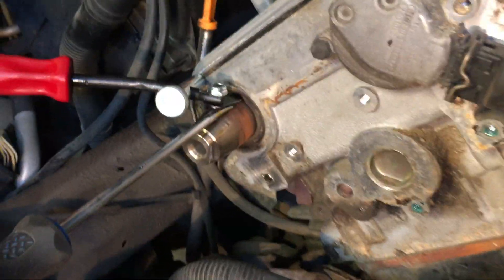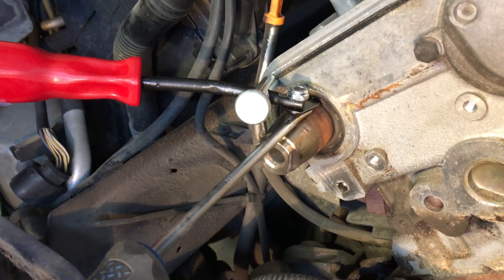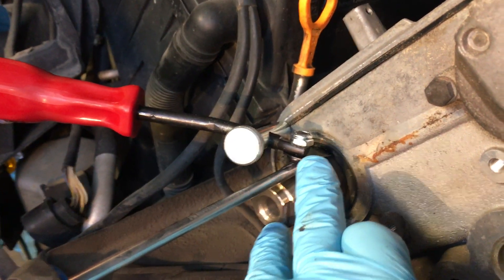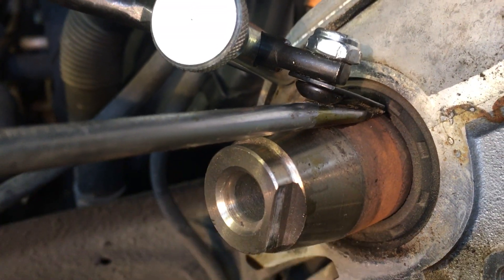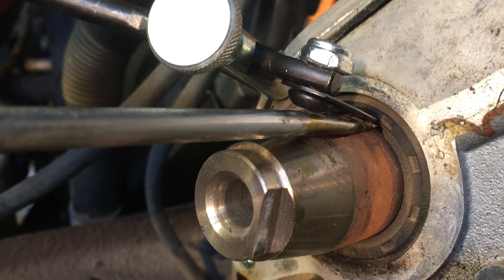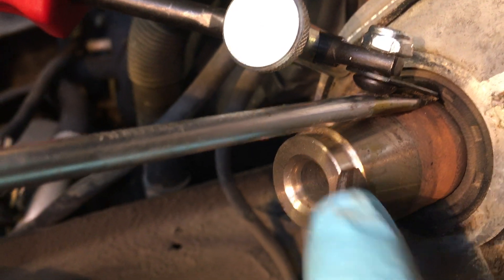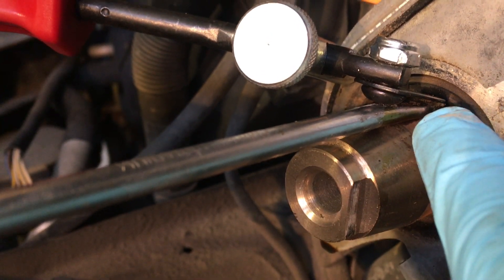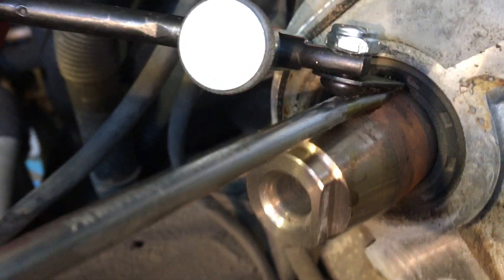best seal puller for difficult seals gaskets - 58430 - Audi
Lisle 58430 seal puller $25
This is the best seal puller that I found for difficult seals. Before I bought this seal puller I had already torn the seal using the hook handle style twice... Then I tried putting screws in either side and using a pair of vice grips on either side. The seal tore again.  :/
I've never encountered seals where are the outer rubber casing friction has become so fused... The key here is sliding in a slot screwdriver AFTER you have slid in the seal puller. Wedge this slot screwdriver up against the back of the seal puller pushing upwards does not two risk scratching the shaft. And also making sure that you loosen the little bolts on the seal puller so that it swings and it's always the supplying EVEN force with the hook to the corner of the seal. That said with this set up all in place and tight when I began applying force to the gasket I had to push with about 30-40lbs of force Down on the handle. I had about a 5 -1 mechanical advantage based on the fulcrum and handle of the seal puller. That means I was probably applying about 150 pounds of pulling force before the seal would budge, that's pretty crazy. And with this tool it's still didn't tear it. could've pushed harder.
I'd love to try the seal puller setup on the nastiest seals out there, and see if it works for everybody.